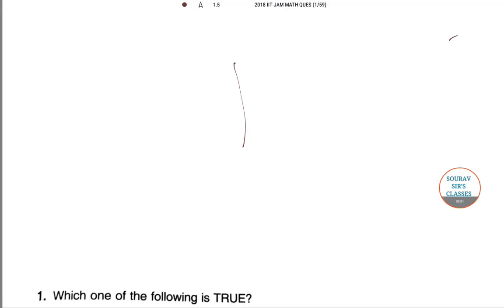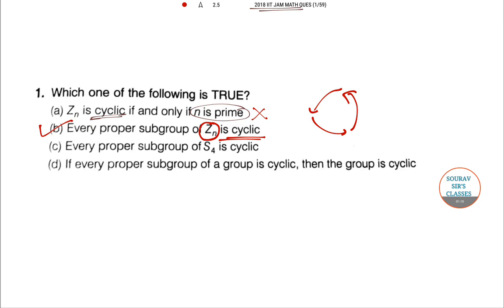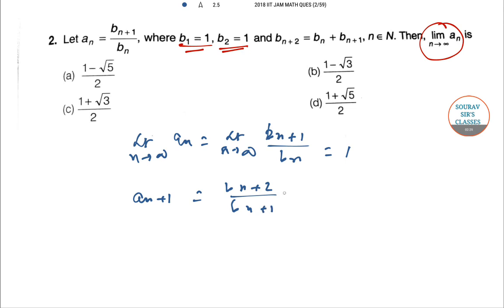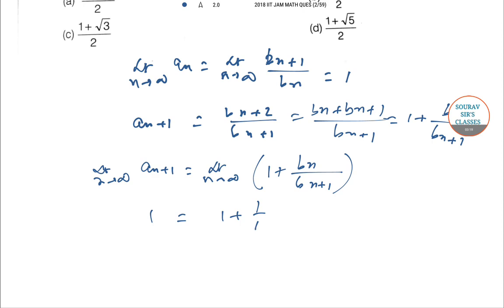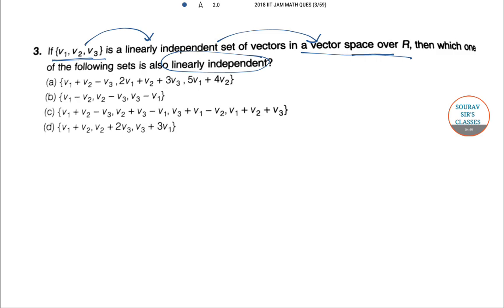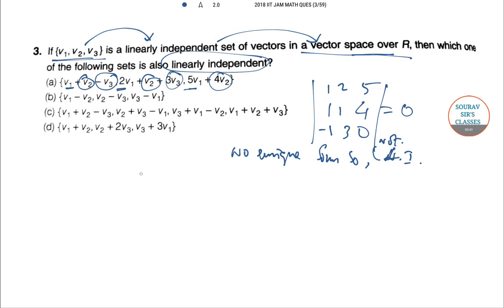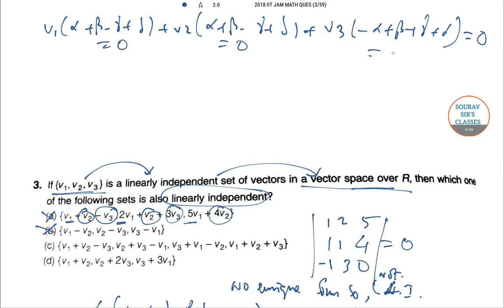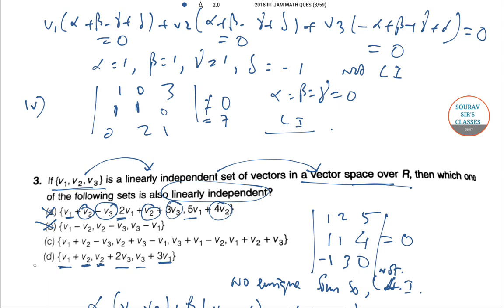IIT JAM MATHEMATICS 2018 PART 1 PAST YEAR SOLVE,COMPLETE SOLUTION IN HINDI +ENGLISH